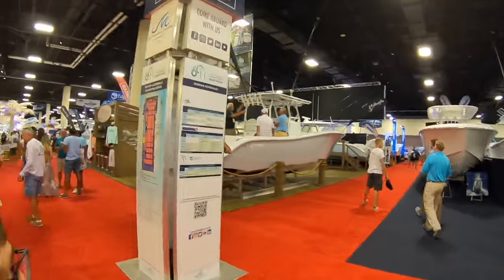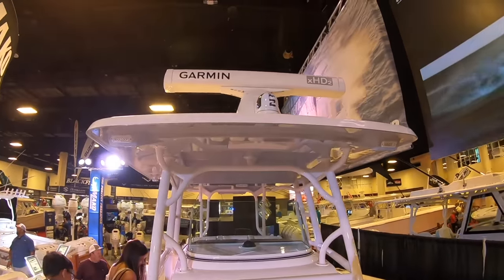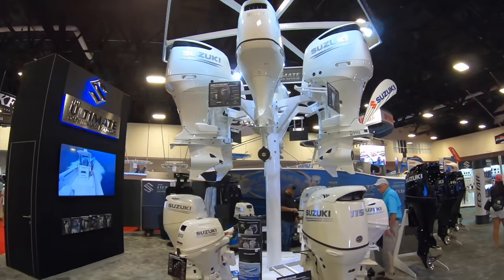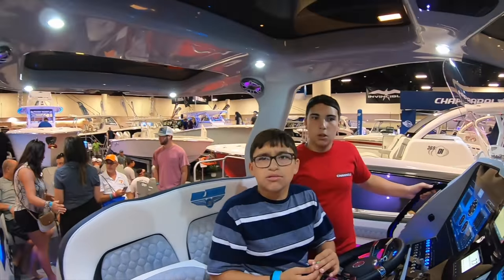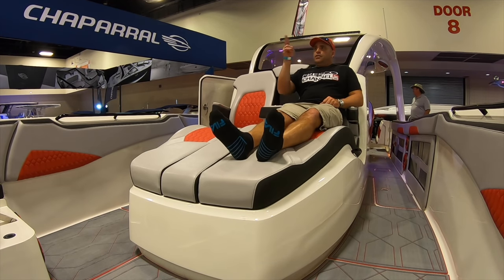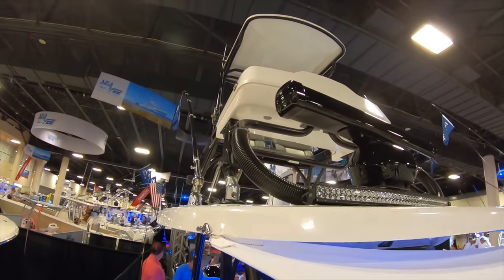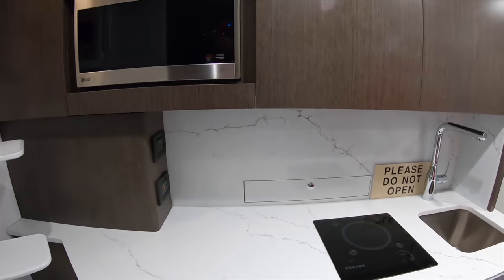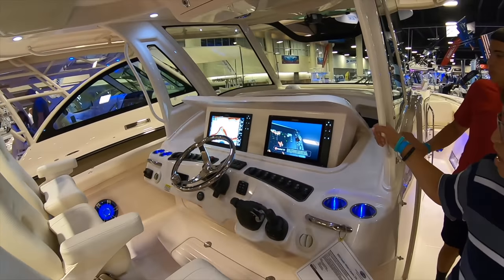Fort Lauderdale Boat Show tbt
Welcome back to what many people have requested, Reliving the awesome memories through the videos of throwback thursdays. Today we have the 2019 fort lauderdale boat show. It brought me great memories of the good old days when things were normal.